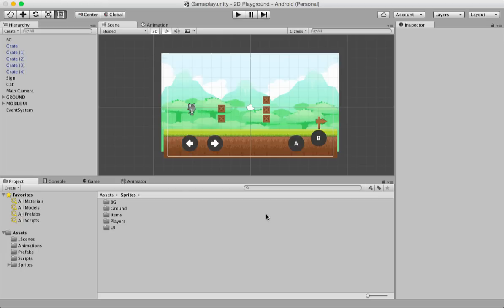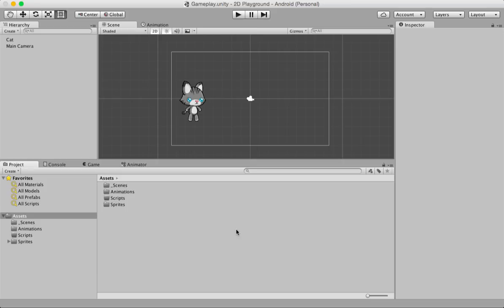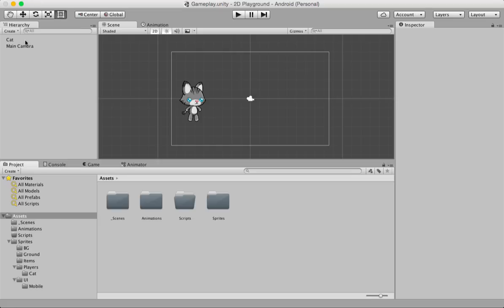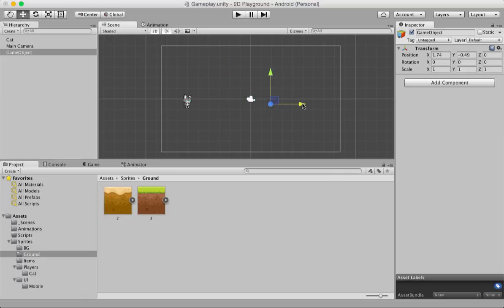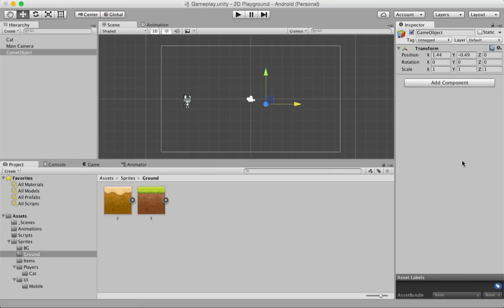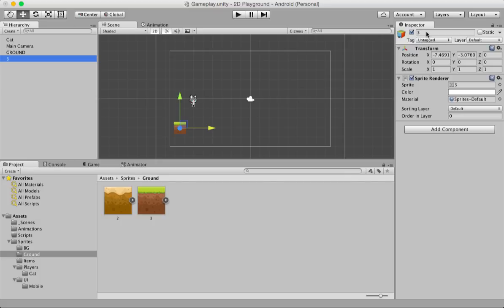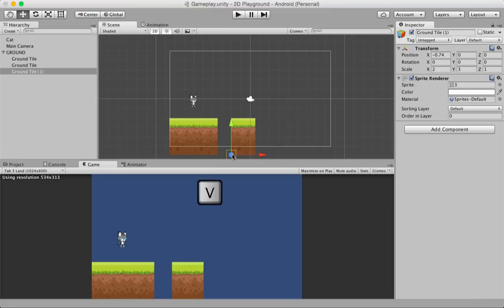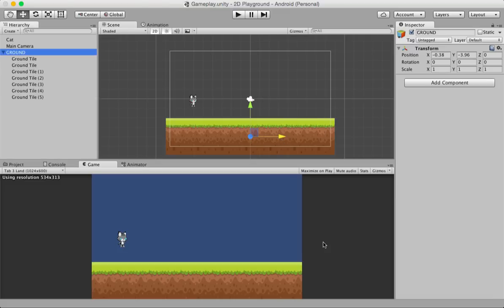Unity 5 2d Mobile Platformer Tutorial - Part 1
Unity 5 2d Mobile Platformer Tutorial - Part 1: Welcome to my first Unity 5 2d Mobile Platformer Tutorial where i show you the basics of creating a mobile platformer and introduce you to many useful basic concepts

You Can get the full course now at a special discount of $10:

I this tutorial series, i'll talk about in detail about:
- how to import sprites into Unity
- how to setup the ground
- how to add background
- Rigidbody2D
- Colliders
- Rigidbody2D constraints
- Access modifiers
- Public vs Private variables
- Sorting Layers
- How to access the Unity documentation on the hard drive
- how to switch between animation states
- what are parameters
- what are conditions
- how to use C# scripting to change between animation states
- use the keyboard as well as mobile input using one script
- Vertex Snaping

I have used C# as the scripting language as it is the most popular, many great Unity assets are made in C# and there is a vibrant community of C# developers on StackOverflow and Unity Forums who can help you with any coding problem you may run into.

I have used both keyboard input and mobile input in this tutorial and show you how to setup the Unity GUI and make it scale according to different screen resolutions

Here's the links to previous tutorials on Unity 5 2d Sprite Based Animations:

Also, this tutorial is aimed at beginners who would like to learn the basics of starting with a mobile platformer in Unity 5.